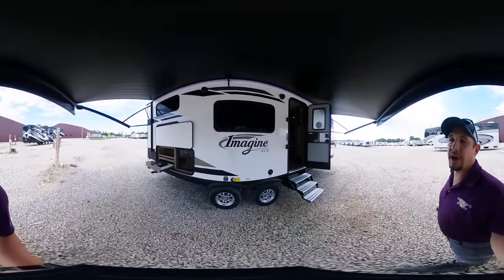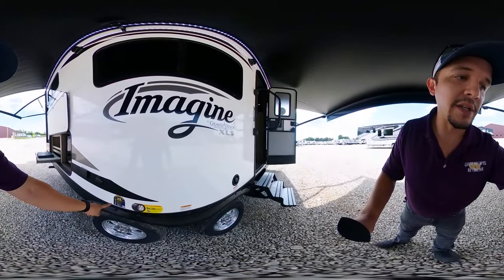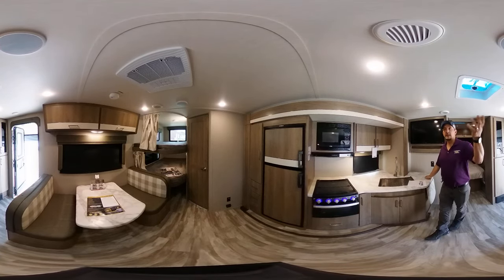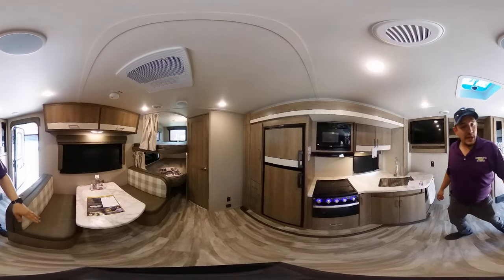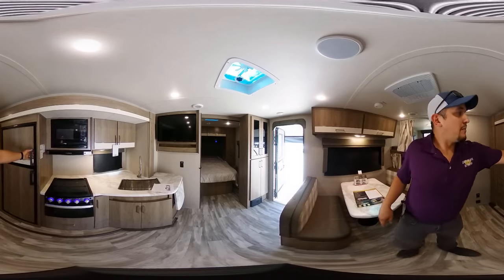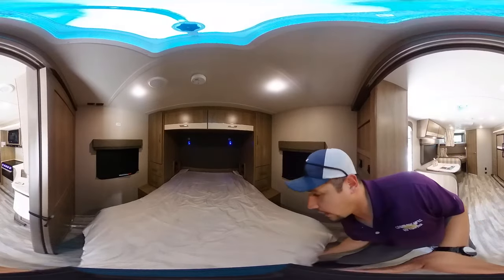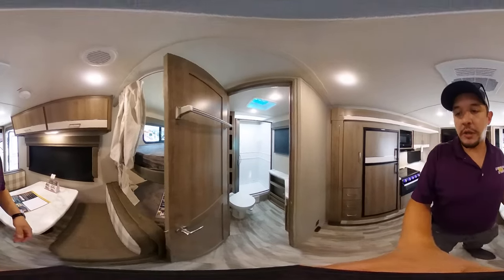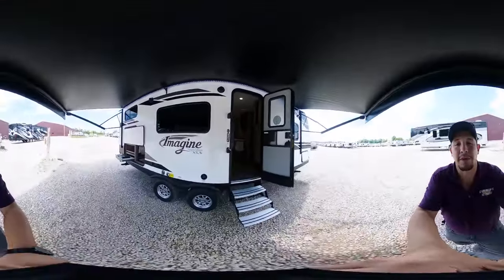360 TOUR! 2021 GRAND DESIGN IMAGINE XLS 23BHE